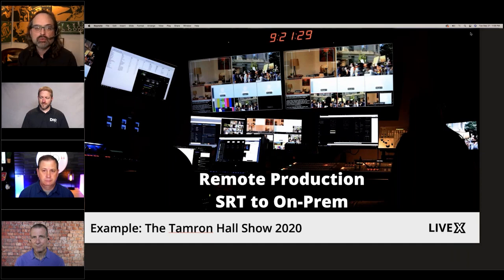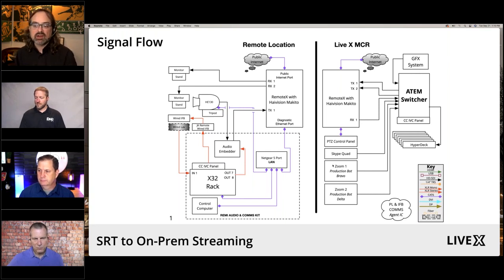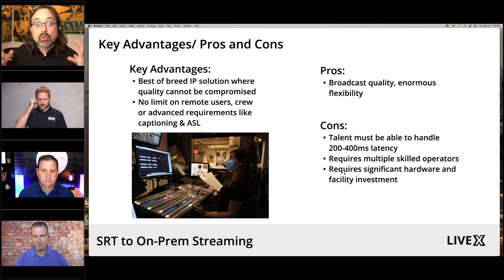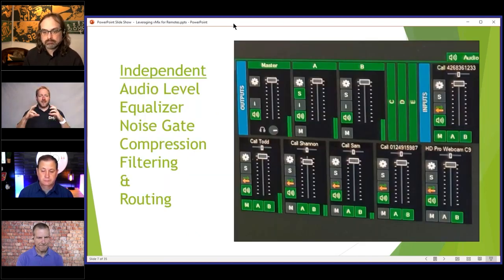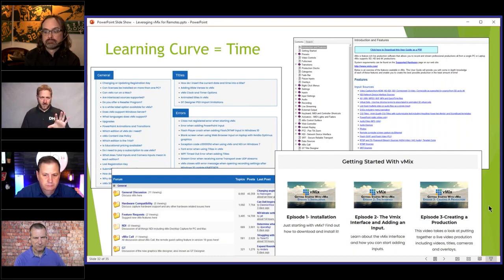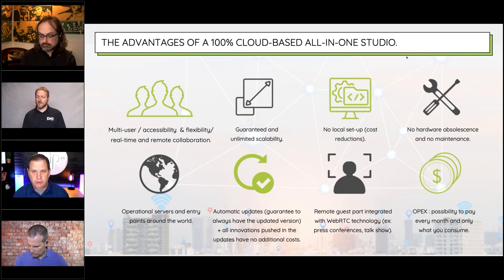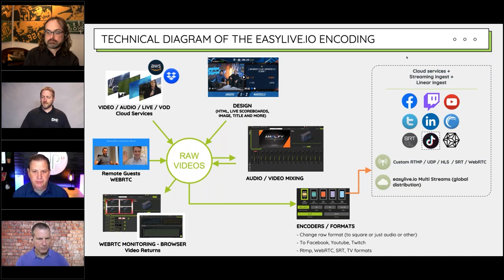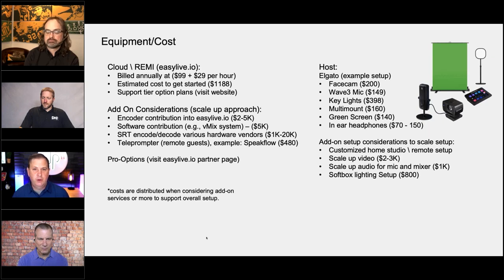Choosing the Optimal Remote Production Technology and Workflow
What are three of the best remote production workflows?
1) REMI to traditional control room
2) Software based
3) Cloud
Find out more about each, I participated in this seminar:

Speakers include Corey Behnke, Producer and Co-Founder at Live X, where he has produced the worldwide webcast for New Year’s Eve in Times Square for the last ten years. Corey will detail how to produce remote events via manned and Robotic remote-controlled cameras onsite with signals transferred to a central location via 4G/5G and other connections for mixing and streaming in an off-site location.

Also presenting is Anthony Burokas, Head of Streaming for Dallas-based DHD Films, and long-time Contributing Editor for Streaming Media Producer on live production will describe how to do professional productions from your home studio/office with multiple off-site subjects using vMix Call.

The final speaker is John Porterfield, Virtual and Video Streaming Events & Sr. Webcast Producer at Social180Group will discuss how to produce events via onsite cameras sending signals to the cloud, and mixing and producing with the cloud-based easylive.io service.